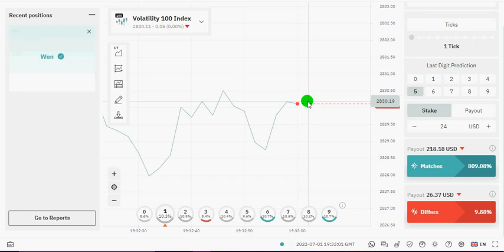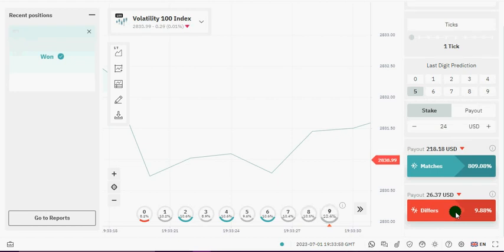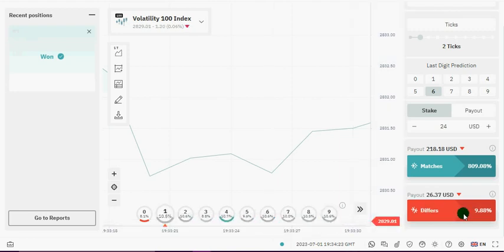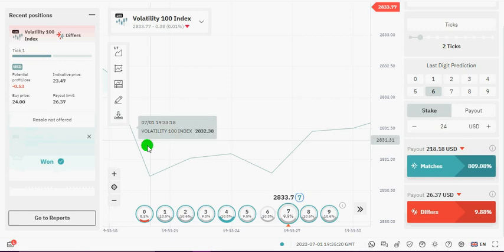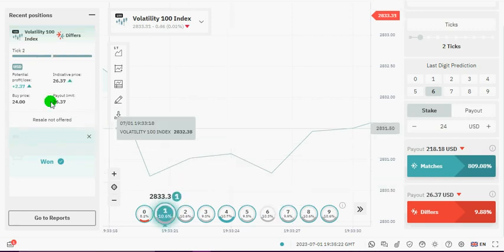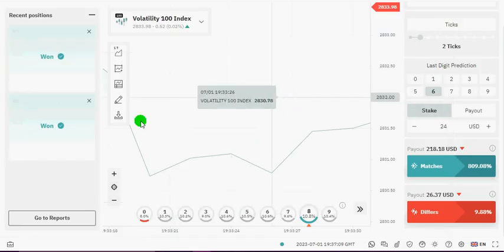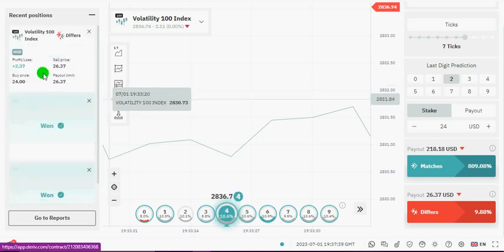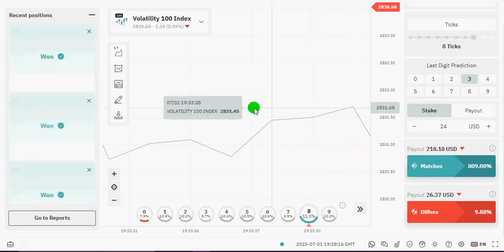Earn 10% every seconds trading binary options Digits volatility 100 index on deriv